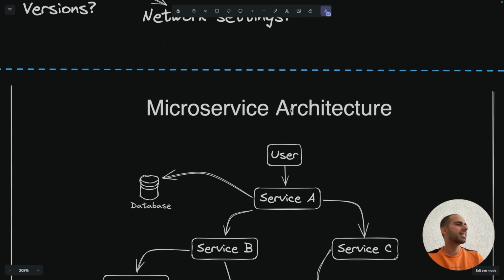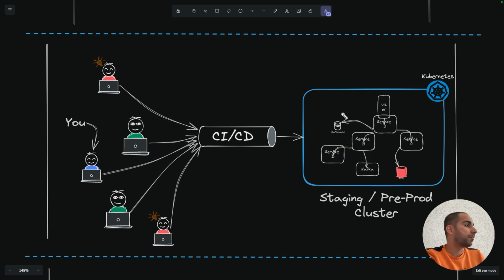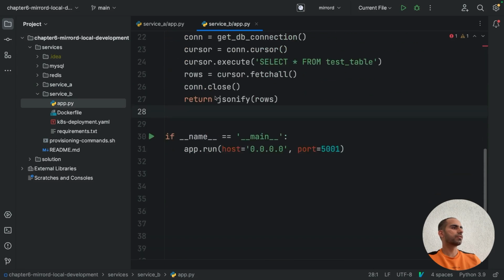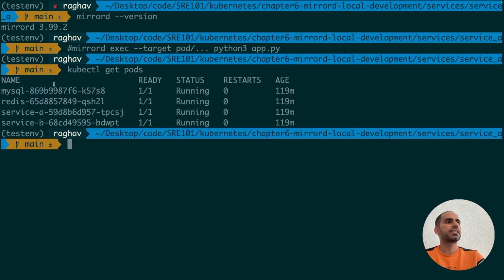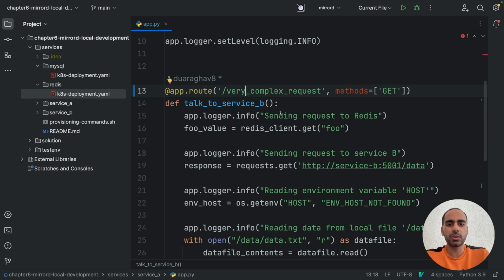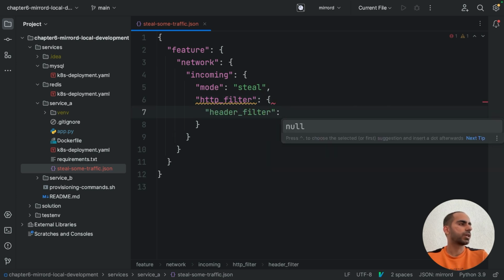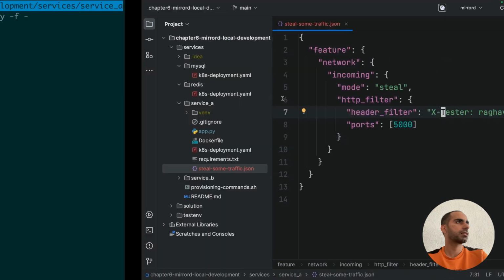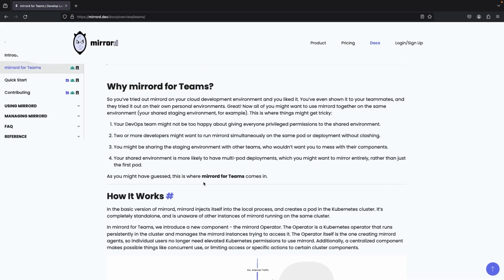Develop applications faster with Kubernetes and mirrord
Developing & Testing your applications on Kubernetes can quickly get slow and painful.
You have to keep pushing your changes to git, pass them through CI/CD so they can land into a shared test environment. It may be broken or occupied so even the smallest of code changes take the longest of time to test.

In this video, I will show you a better workflow in which you test your application right after making your code changes, without going through CI/CD.

TIMESTAMPS ⏰
00:00 Intro
00:41 The problem with developing microservices
03:27 The hacks we all apply
05:57 What is mirrord?
08:20 Microservice Architecture
13:00 (Coding) Develop the microservice
35:22 My take on mirrord